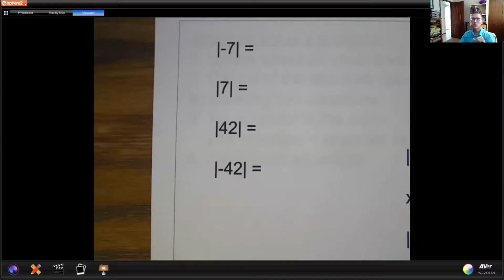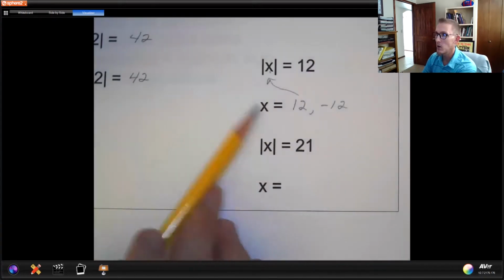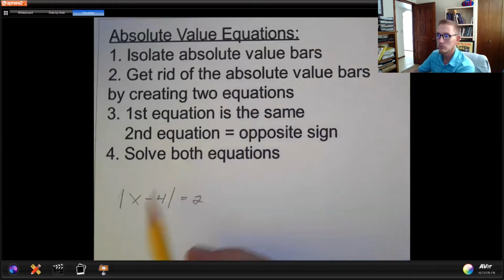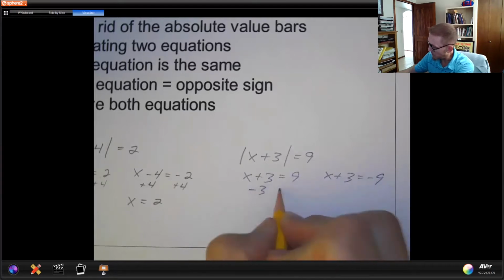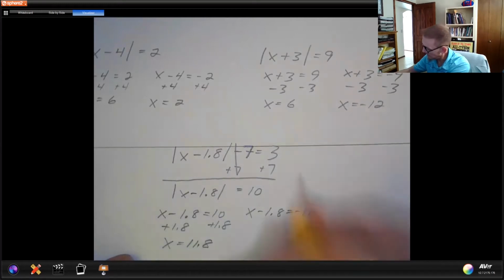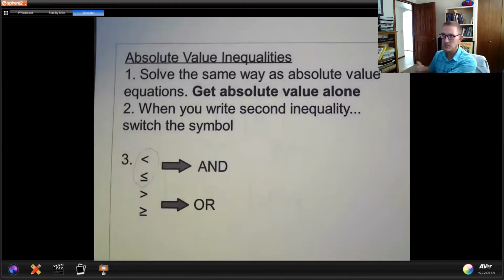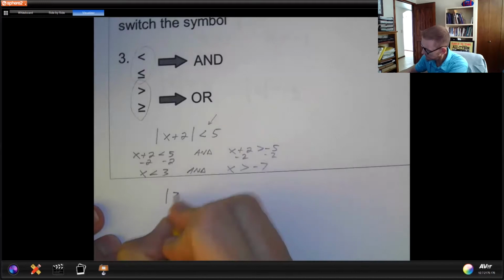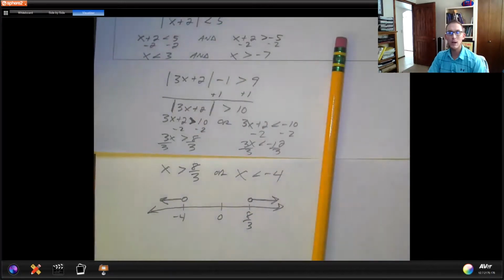Solving Absoute Value Equations and Inequalities